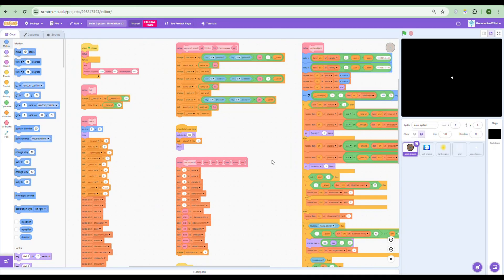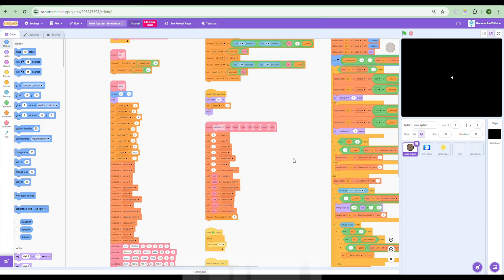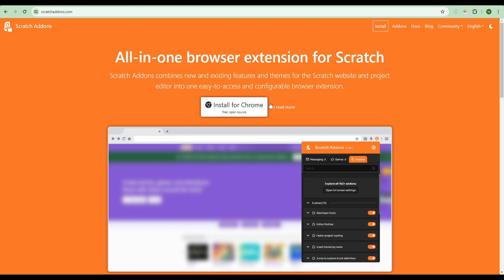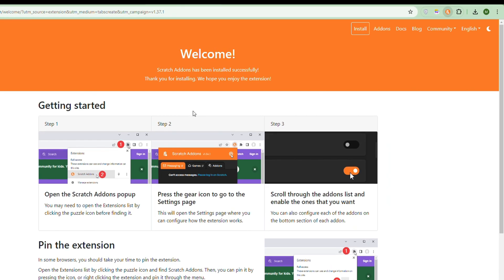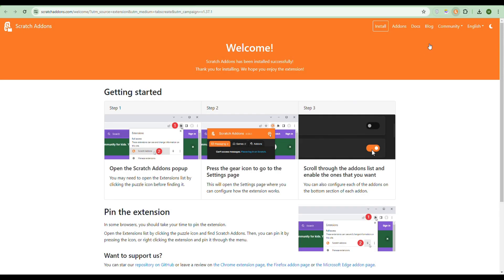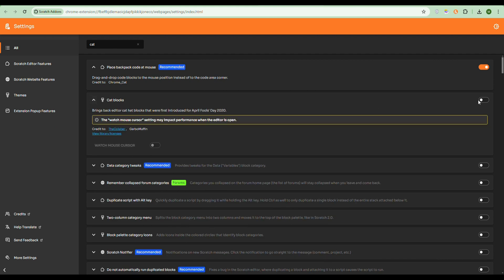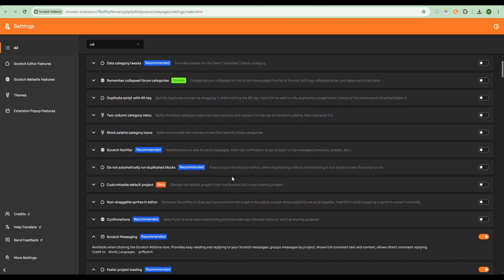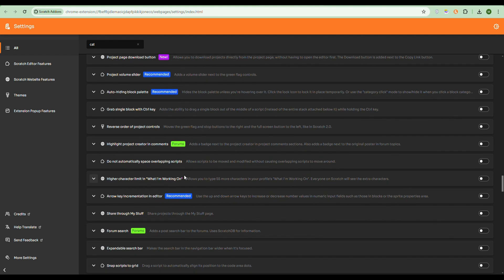How to get ADDONS for SCRATCH?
Editor tools for the Scratch coding website have never been more useful. This video will show you how to obtain these addons (that I literally can't live without) and improve your coding experience.

What do you guys think of my new editing style? We're almost at 10K subs so a new subscriber would be greatly appreciated.